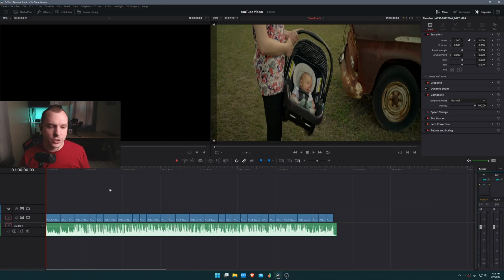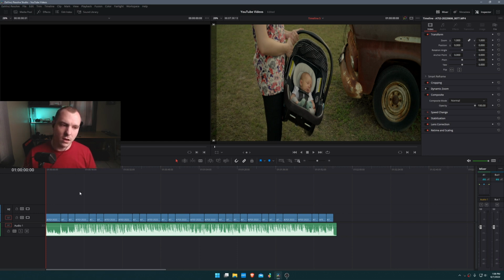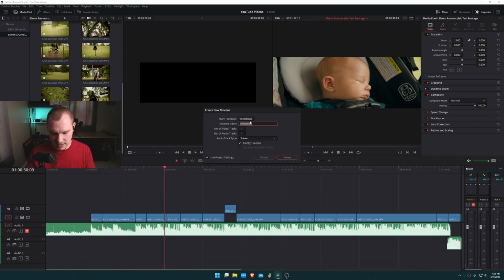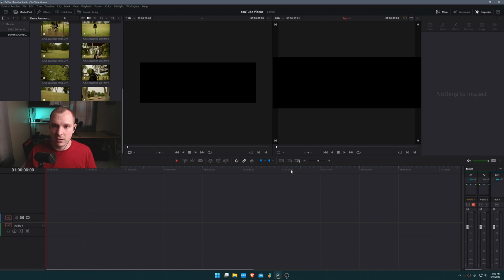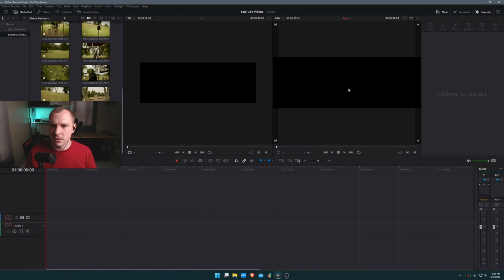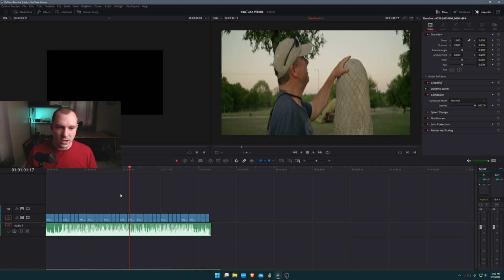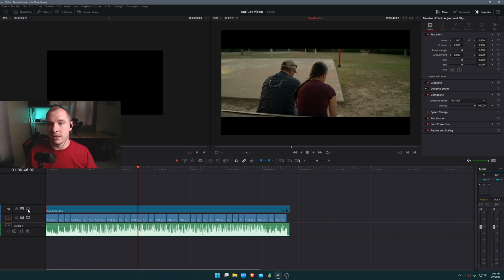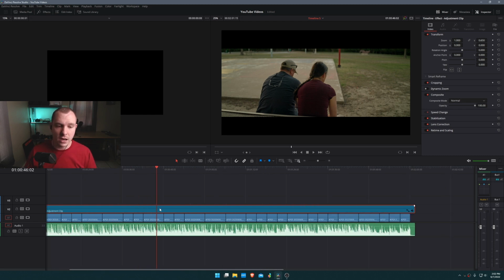2 Easy Tricks To DESQUEEZE Anamorphic Footage in Resolve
Sign up and get an exclusive launch price when I release my "Edit and Color 101 in Resolve" course! (COMING VERY SOON!)